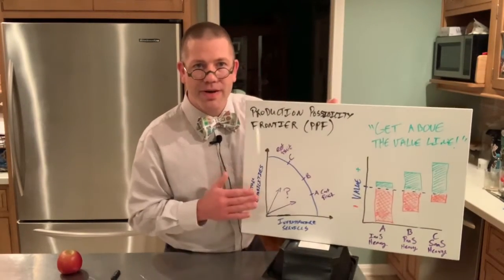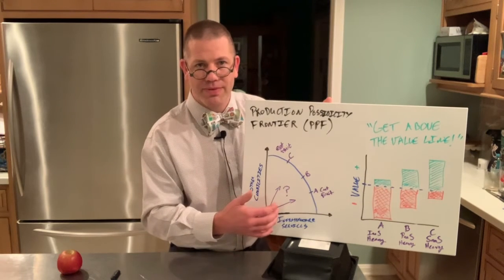Cloud Computing -- getting above the value line requires you use PaaS and SaaS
☁️ Cloud-o-nomics 101 Episode 2: “Getting above the value line” focuses on the importance of spending time and resources on what produces the most value for your cloud computing deployment. Starring the Production Possibilities Frontier (PPF) graph.

👉 Go FedRAMP! Federal Agencies looking to maximize value can acquire services from the FedRAMP marketplace!

☁️ Go cloud, be happy! ☁️